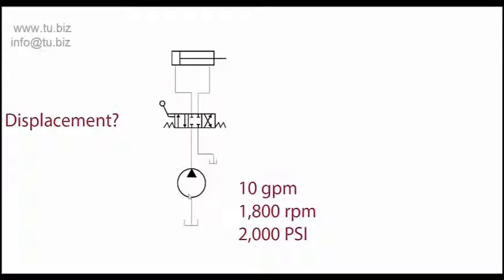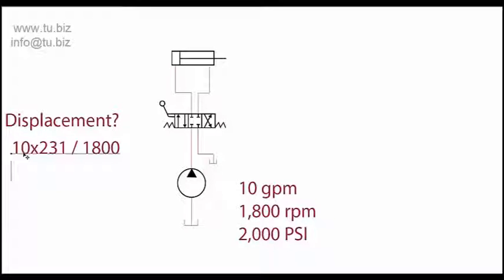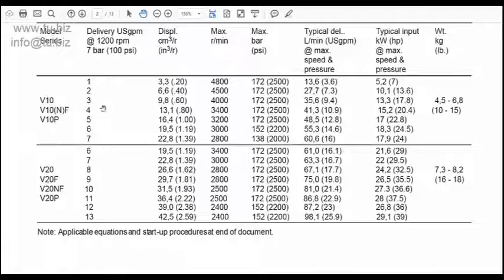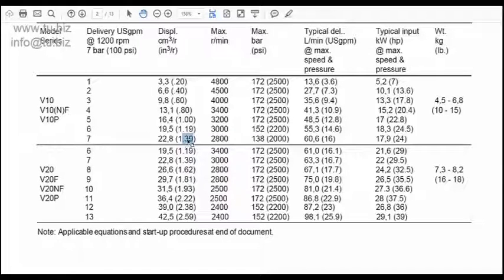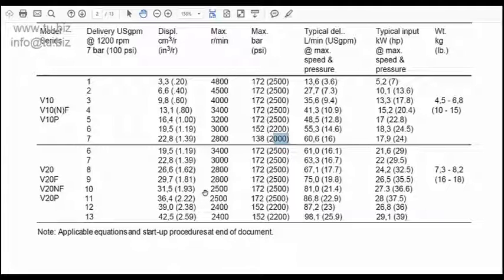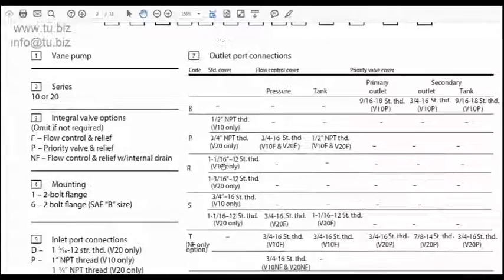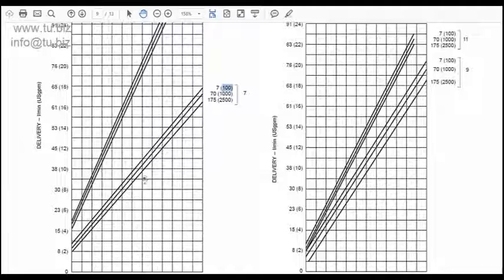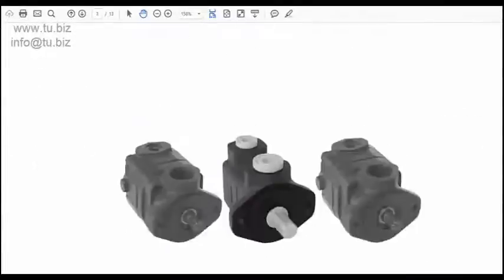Calculating Displacement for a hydraulic pump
Understanding how to calculate hydraulic pump displacement. //